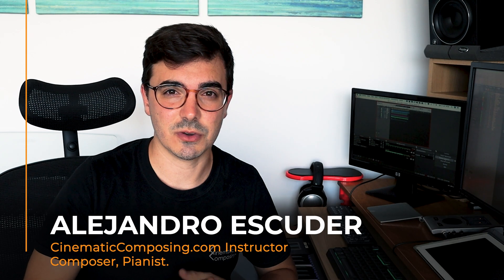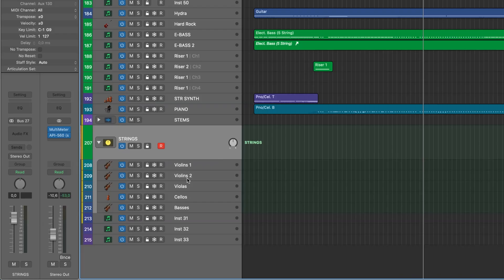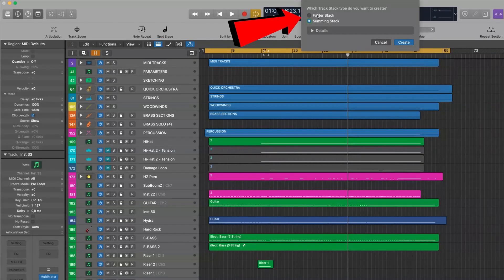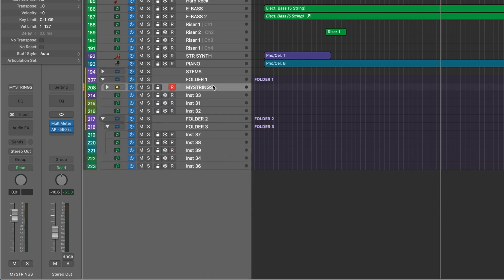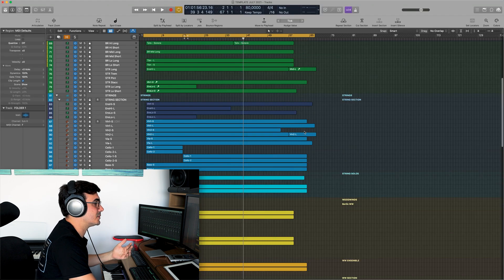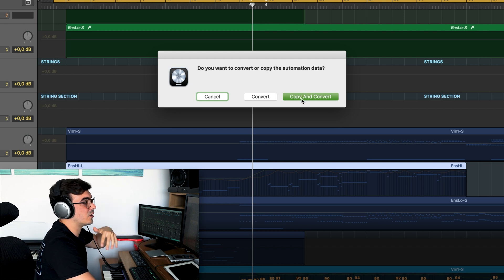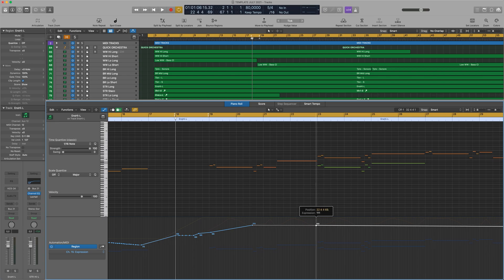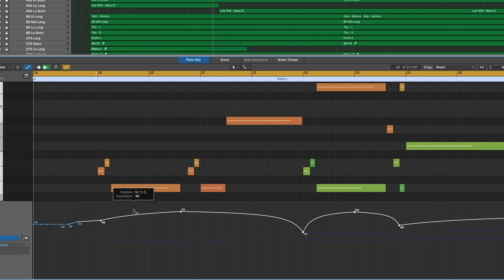5 Advanced Tricks for Logic Pro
In this video, our teacher Alejandro Escuder will show you 5 Advanced Tricks on Logic Pro X